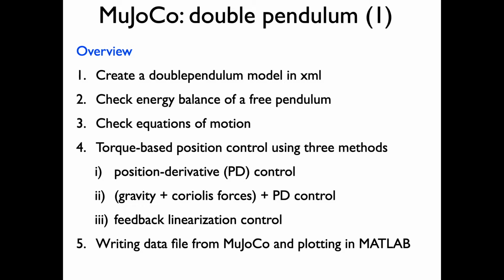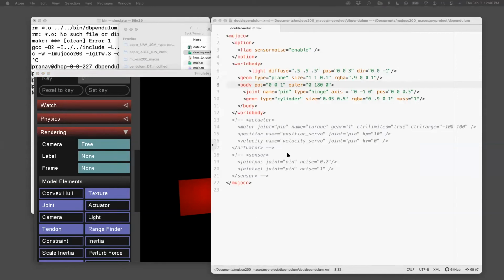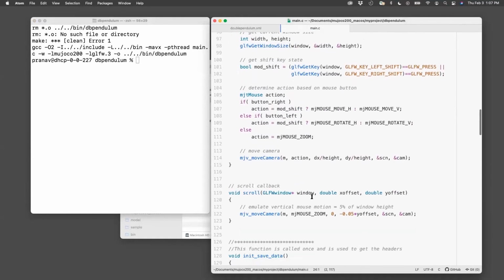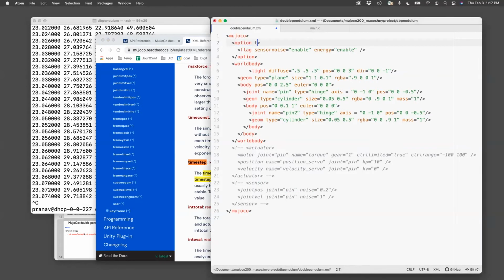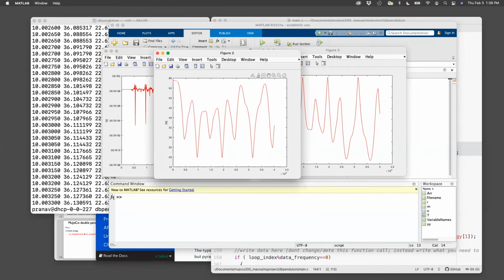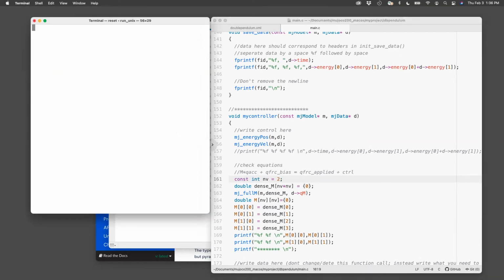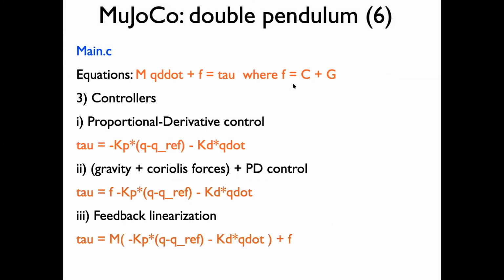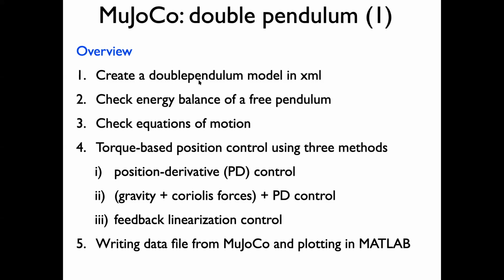MuJoCo Lec4: Double pendulum, modeling and control (Spring 2022)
In this video we first create a double pendulum model in XML. Then we check the energy of a free swinging pendulum. Then we extract the equations of motion using the functions in the MuJoCo API. Finally, the equations of motion are used to do model-based set-point control; (1) gravity + Coriolis force compensation, and (2) feedback linearization.

The files are tested with mujoco200 on win/linux/mac